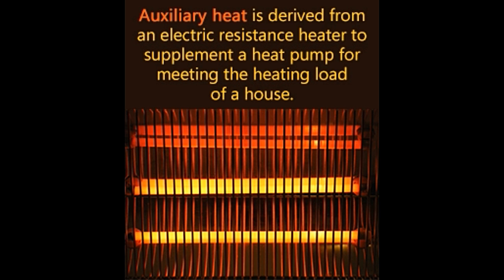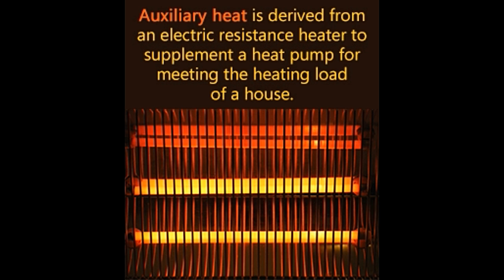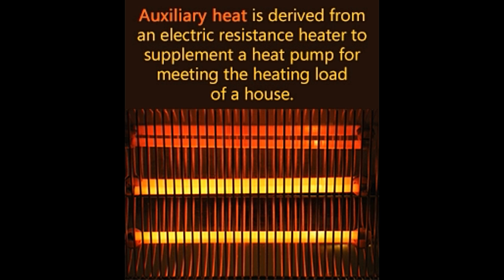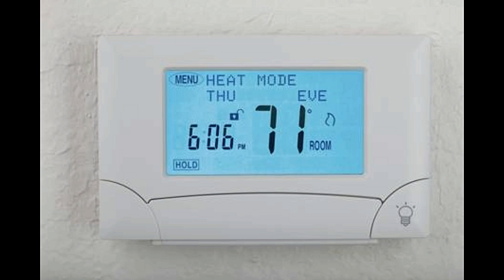Understanding Auxiliary and Emergency Heat in Thermostats